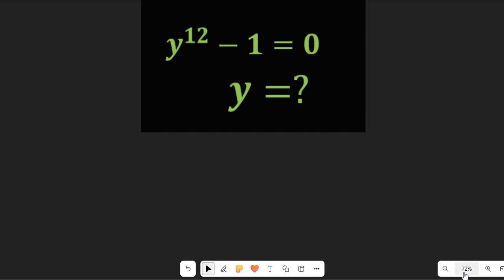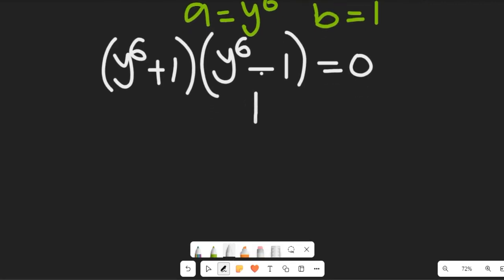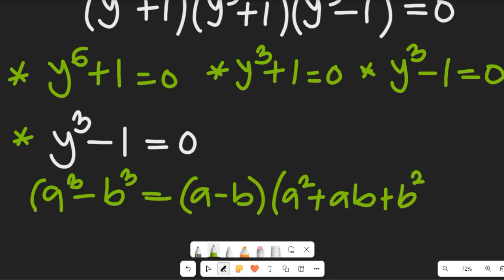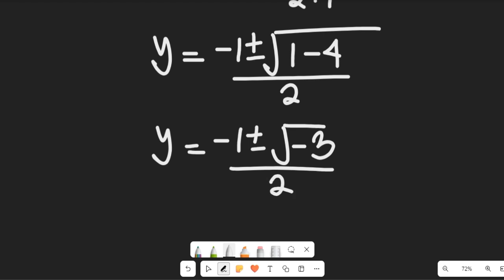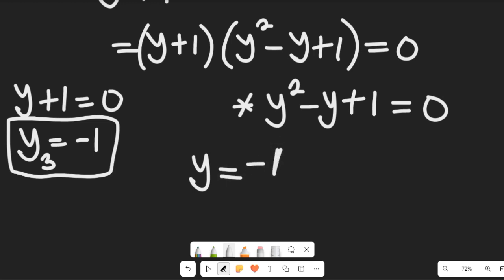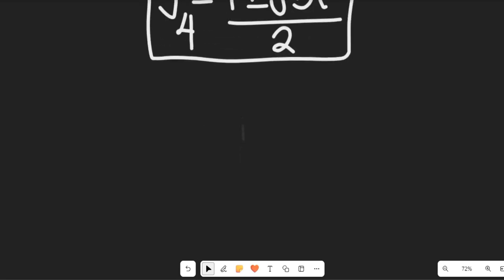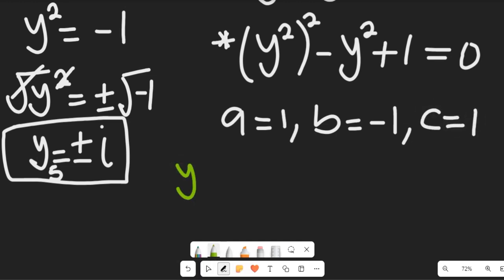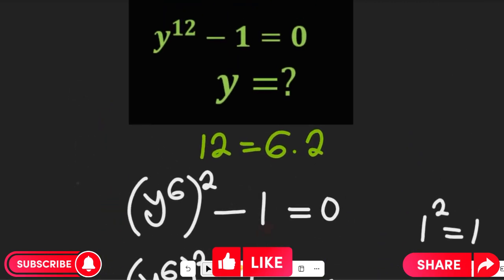Solving Exponential Equation | y^12 - 1 = 0 | Solve for all values of y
Solving Exponential Equation | y^12 - 1 = 0 | Solve for all values of y.@freemathsvideos  @cbtexamshub @techbizbuddy FRENCH and SPANISH Subtitled
Struggling with solving exponential equations with variables in the exponent? Look no further! In this video, we tackle the challenge of solving y^12 - 1 = 0 for all possible values of y. Buckle up for a clear and concise breakdown, covering essential techniques like factoring, manipulating exponents, and finding common factors. Whether you're a pre-calculus student, a math enthusiast, or just looking for a brain teaser, this video is for you! Learn how to solve for all values of y and conquer those exponential equations with confidence.

ABOUT THIS CHANNEL:
On this Channel we will present:
1. Mathematics topics for Olympiad Maths Competition, GCSE, SAT students
2. Mathematics topics for senior secondary school
3. Mathematics topics for university students
4. Solve Mathematics past questions etc.